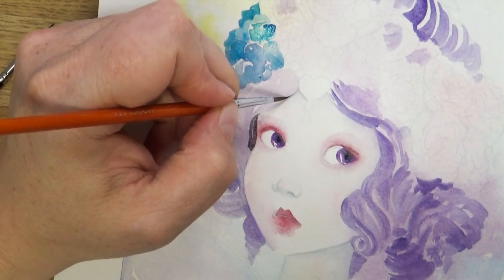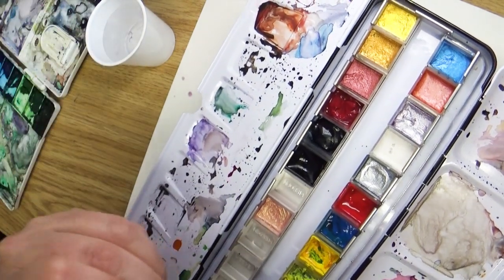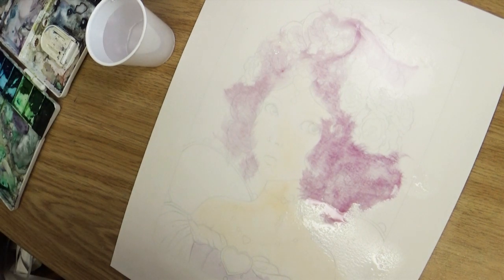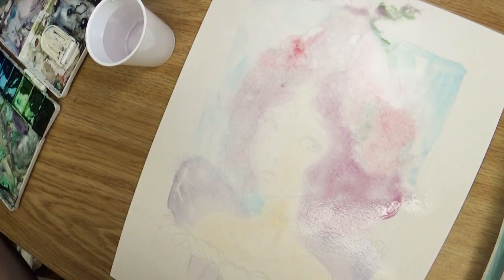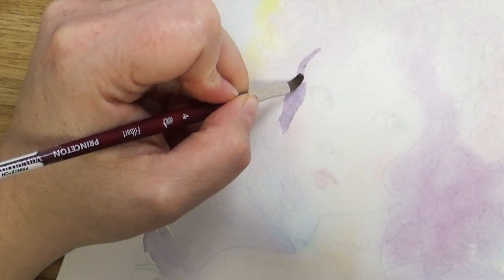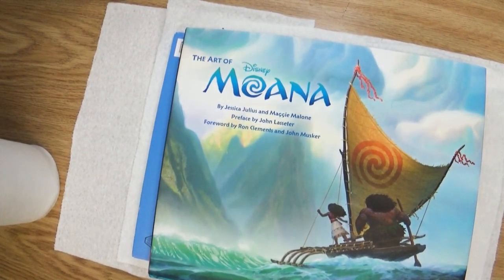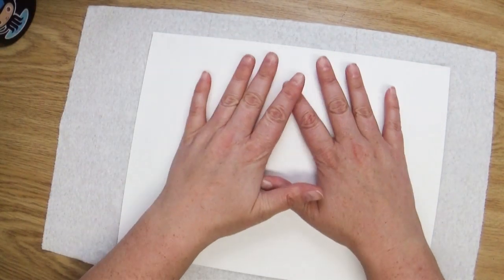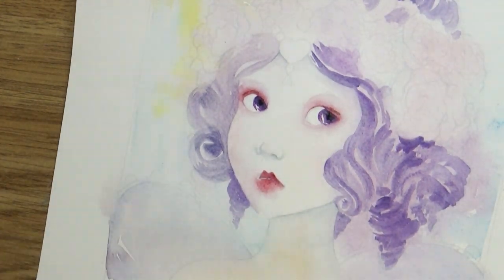Why Does My Paper Buckle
Many artist battle the ever buckling paper when watercoloring.  Let's chat about some different way you can help prevent and overcome.

My Etsy Shop

Mailing address:
Art ala Carte
c/o Valerie
USA

Etsy  shop